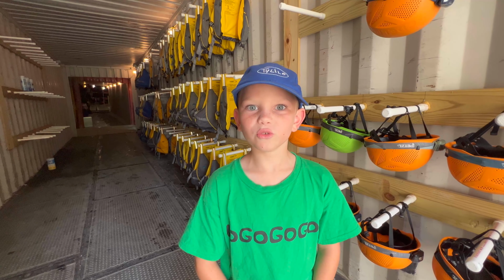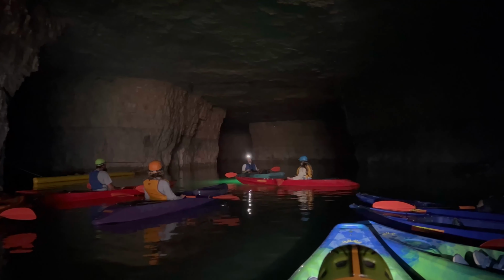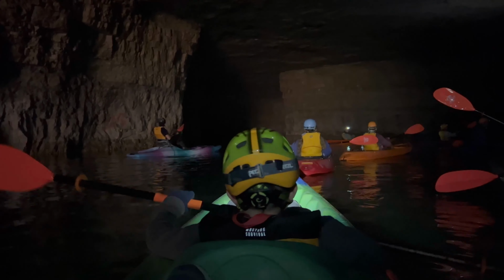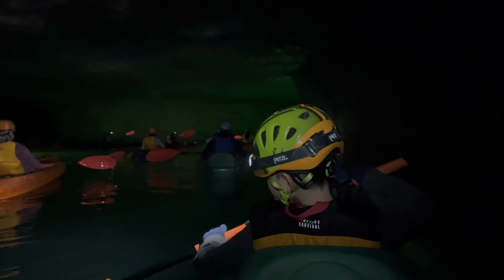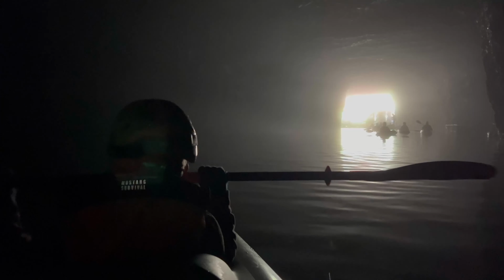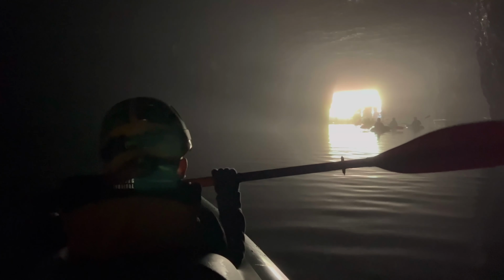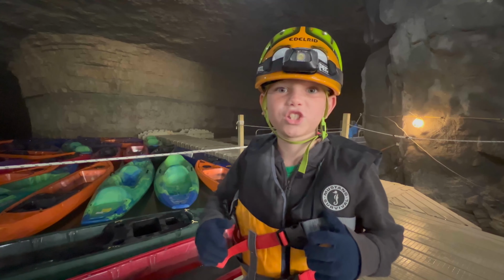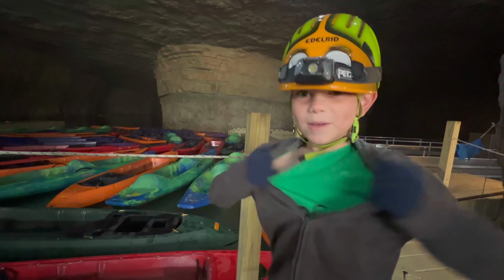The Gorge Underground (Short)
Underground kayaking at The Gorge Underground